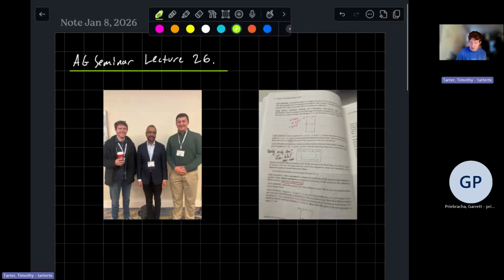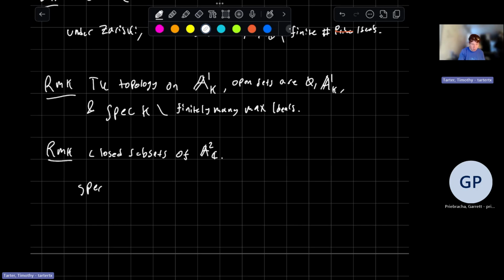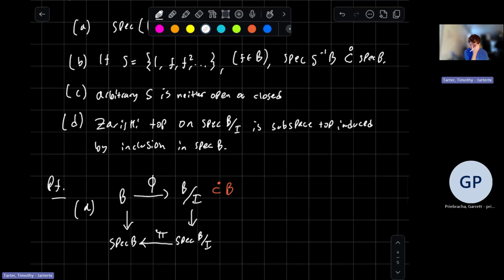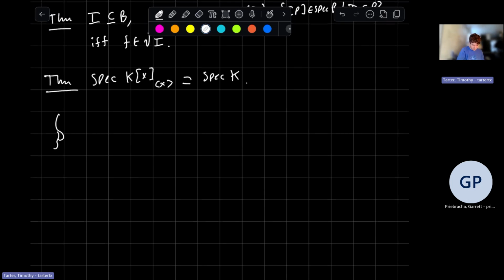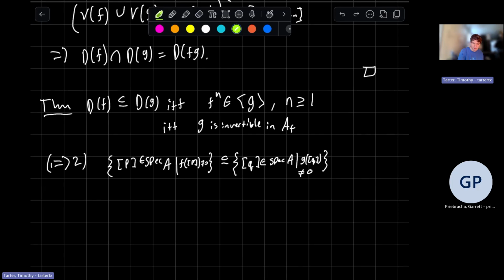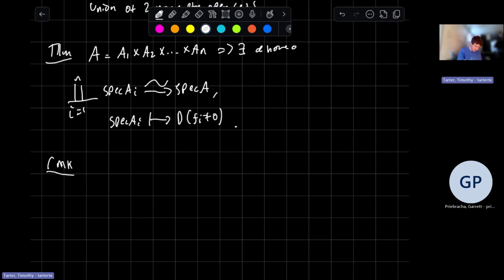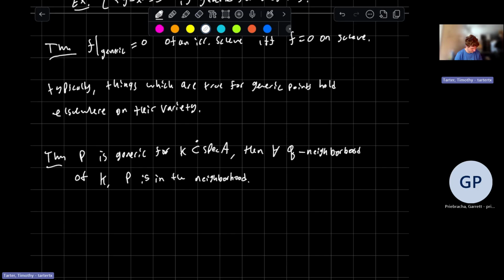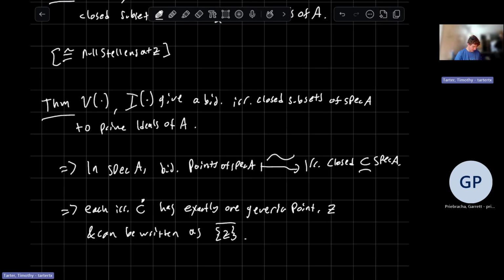Topology on Spec Continued - Vakil (Guided Reading in Algebraic Geometry)